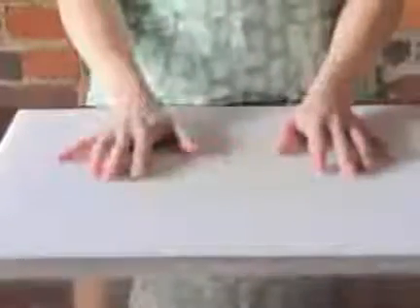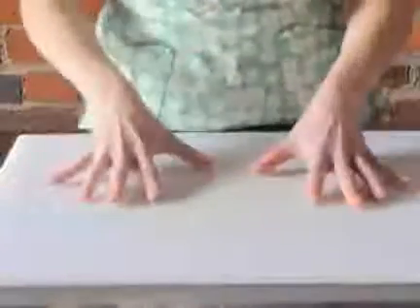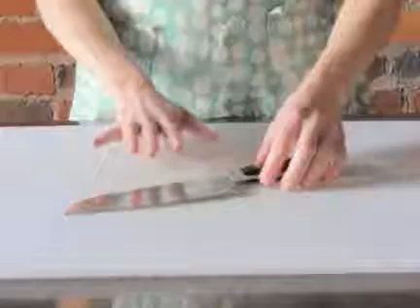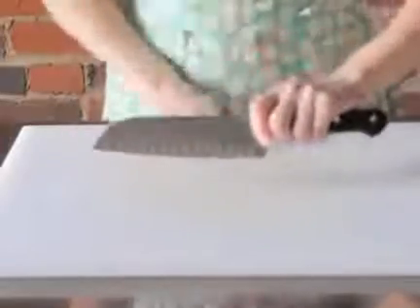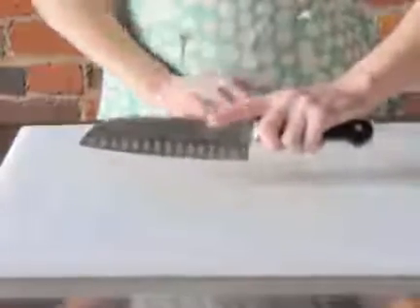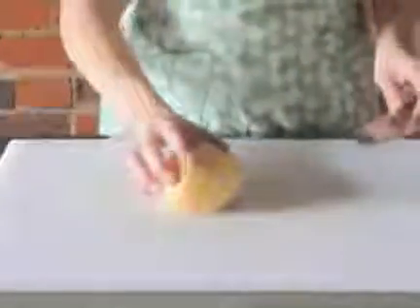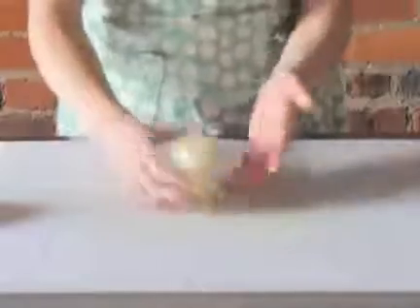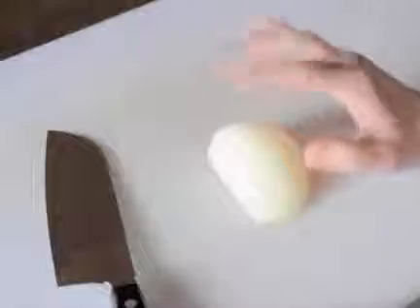How To Learn Basic Knife Skills cooking video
Video: How to Master Basic Knife Skills - Allrecipes.com Good knife skills not only   In this video, you’ll learn how to   You’ll learn the most efficient way to hold a knife and learn how to guide the food safely  How To Master Basic Knife Skills: The Video — Cooking   How To Master Basic Knife Skills: The Video. Cooking Lessons from The KitchnBasic Knife Skills for Culinary Arts - About.com Food Knife skills are one of the most   This tutorial will cover the correct way to hold a chef's knife, and how to grip the food with   Why Should You Learn the Basic  Basic Knife Skills - YouTube Good knife skills not only save time and effort,   In this video, you   Basic Knife Skills Video : The Reluctant Gourmet Watch this basic knife skills video to learn how to handle a knife properly. Cheap Diflucan Generic Australia;   How to move the knife through the food you are cutting;Knife Skills: The 4 Knife Cuts Every Cook Should Know   May 08, 2014The first step to great food is great knife skills. Check out more Knife Skills this way! [Photographs and video: J. Kenji Lopez-Alt] Learning how to cut  Basic Knife Skills Video : Food Network Hone your knife skills with these tips on chopping and mincing.   Videos; Basic Knife Skills; Advertisement. Basic Knife Skills   Food Network Family.Top 10 Knife Skills - Food and Recipes - HowStuffWorks Knife skills are important for every   Having the right knife skills in the kitchen will keep you safe and make your food   Learning how to use a knife correctly